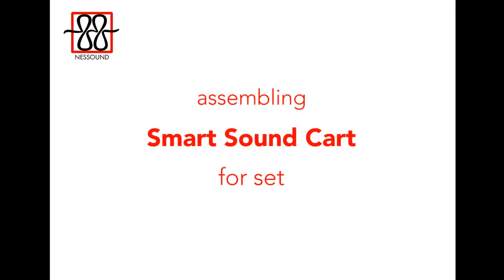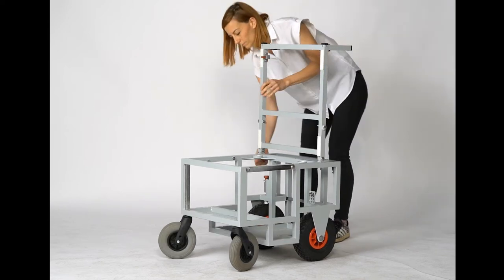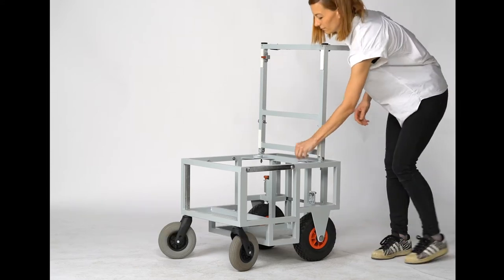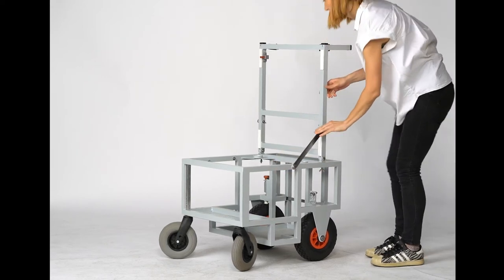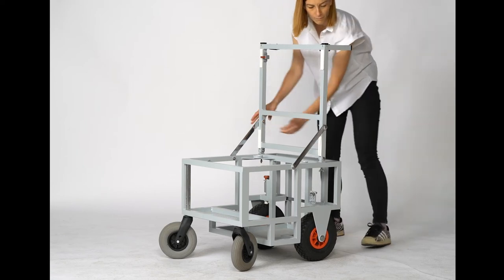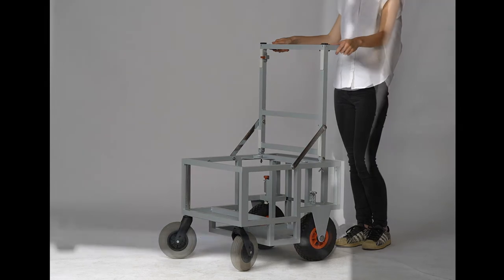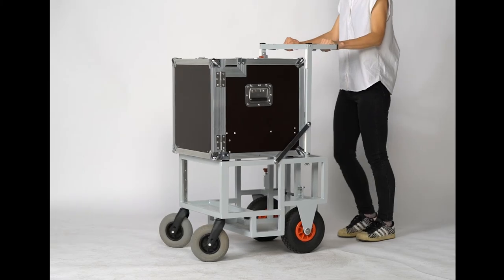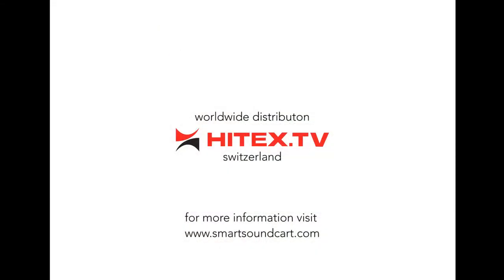Smart Sound Cart - assembling